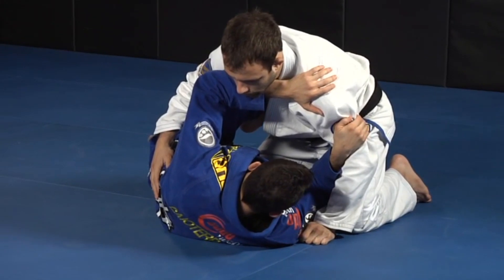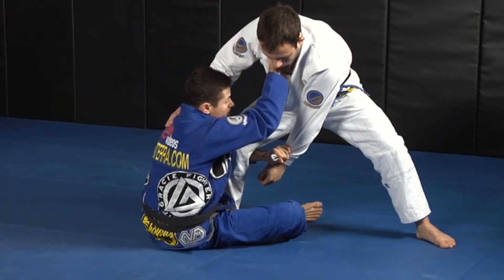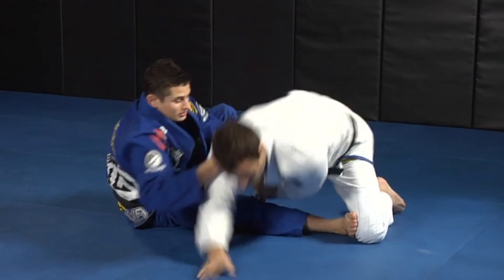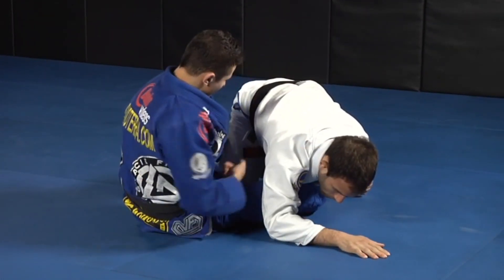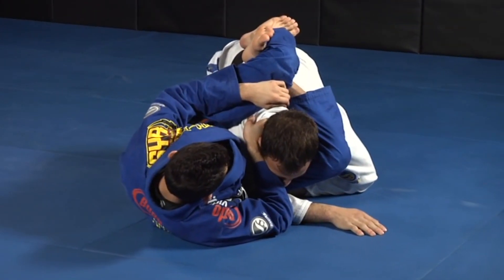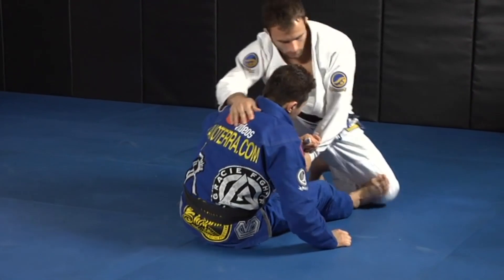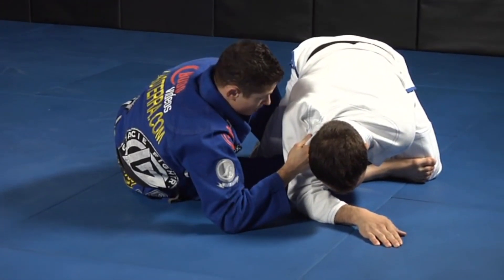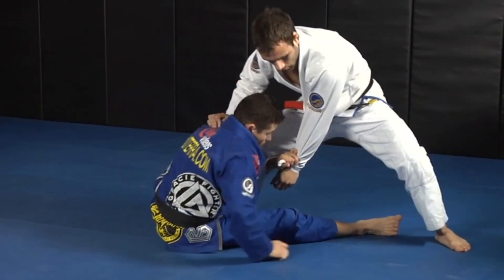Collar Drag Variation W Triangle